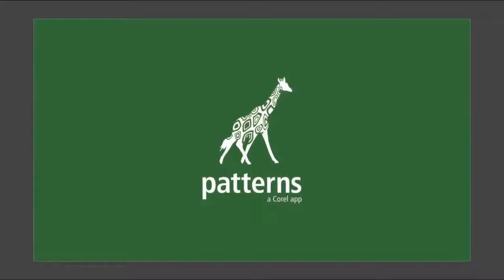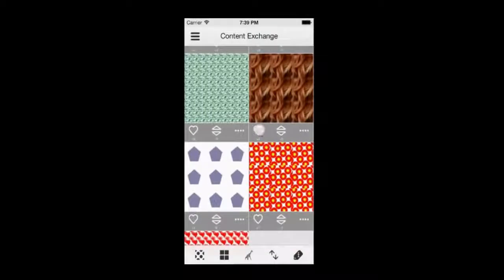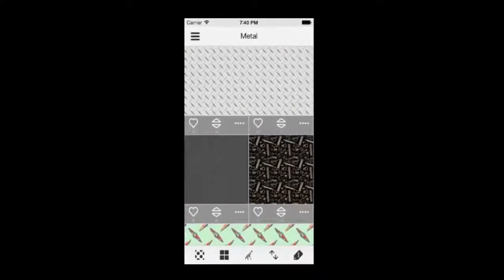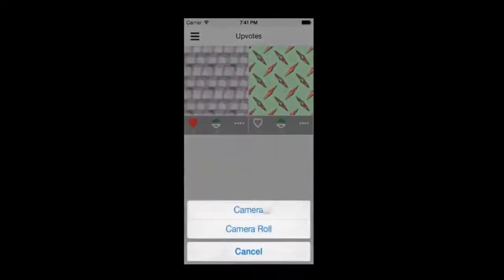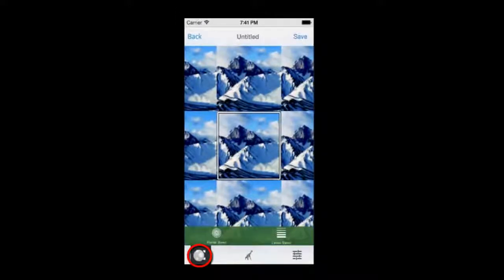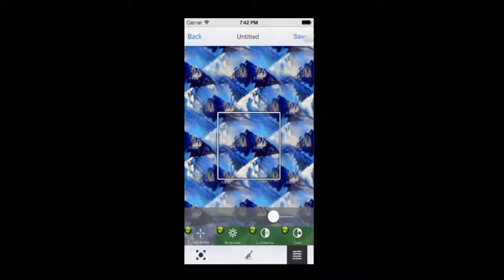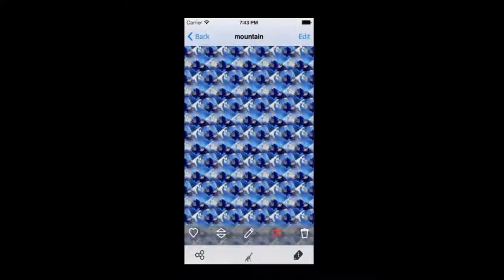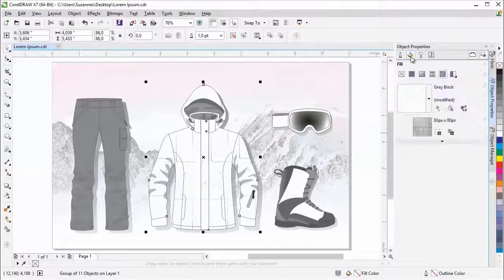coreldraw Use Fills and Patterns a Corel app to Create a Seamless Patt corel draw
Learn Corel Draw complete courses
Corel Draw Introduction to Color Harmonies in CorelDRAW Graphics Suite
Text Effects   PowerClip in CorelDRAW
Retouch Photos with the Liquid Tool
 Preparing images for canvas printing, Corel PHOTO PAINT X7
Tips & Tricks on Tracing with CorelDRAW Graphics Suite X7
Use Fills and Patterns a Corel app to Create a Seamless Patt
corel draw boundary effect
corel draw basic shapes